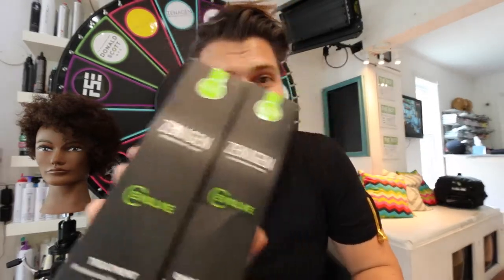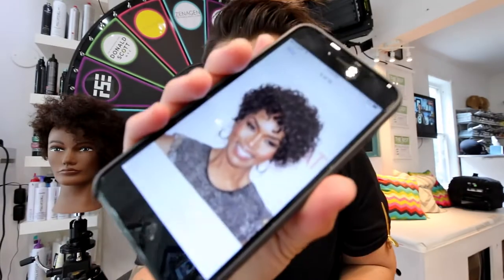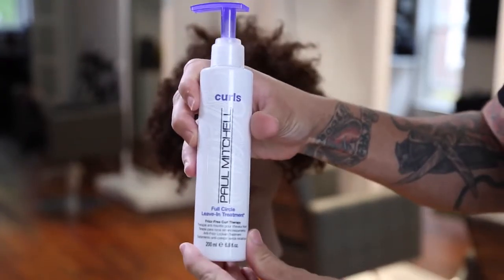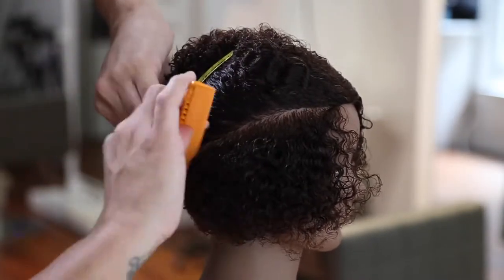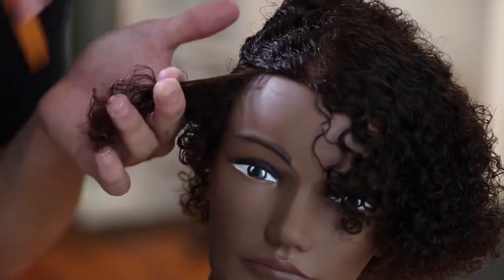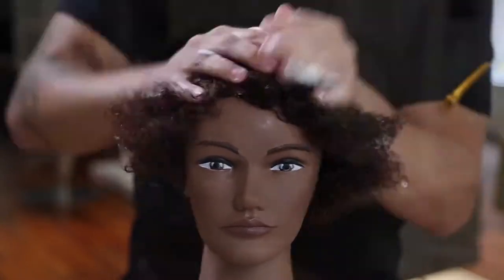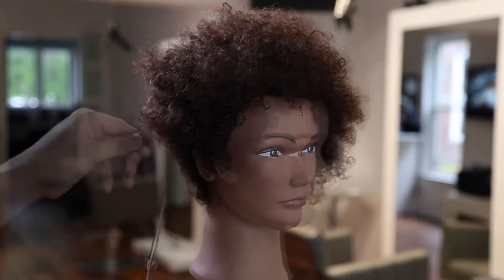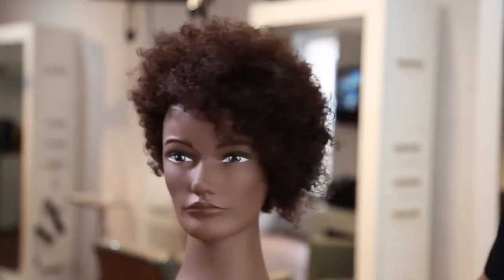how to deal with curly hair- a hair cut tutorial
in this video you gonna learn how to make a hair cut asymmetrical curly hair.